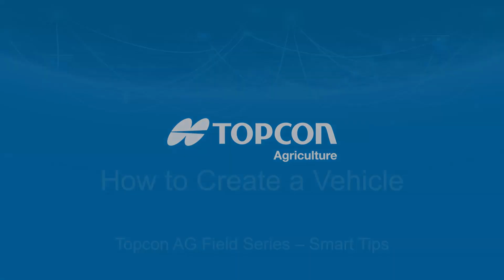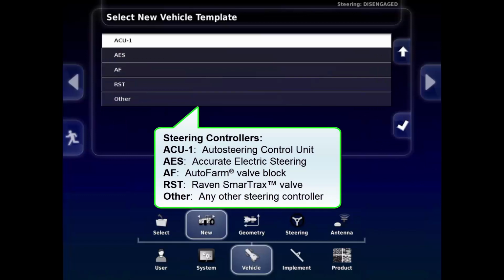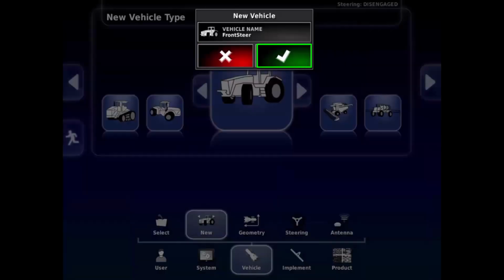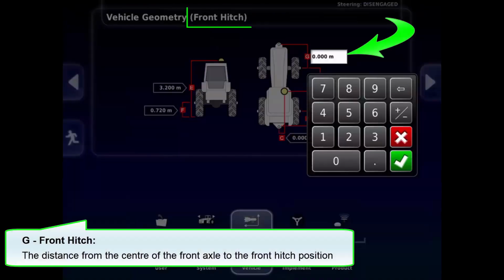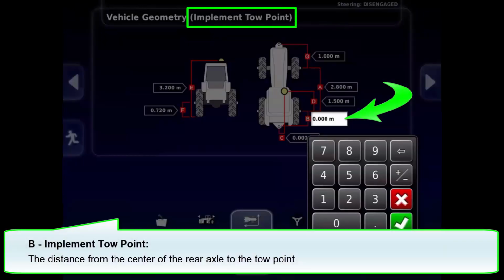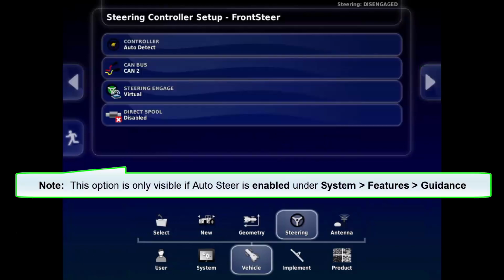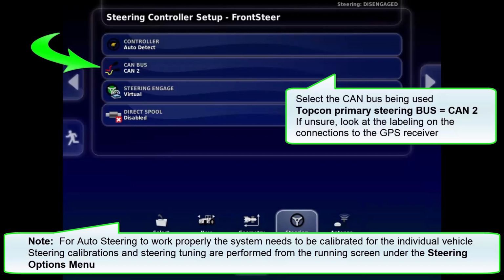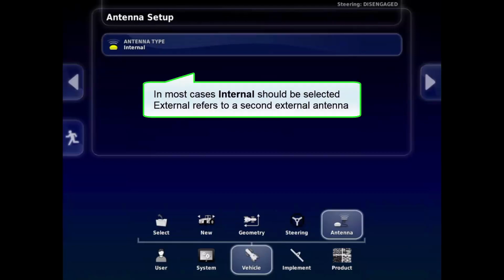How to Create a Vehicle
A vehicle profile containing details of vehicle geometries and steering controller if using auto steer needs to be created for the vehicle on which the console is mounted.
If the console is used on multiple vehicles then a profile needs to be created for each vehicle.
This Smart Tip video explains how to create a vehicle profile in less than 4 minutes.